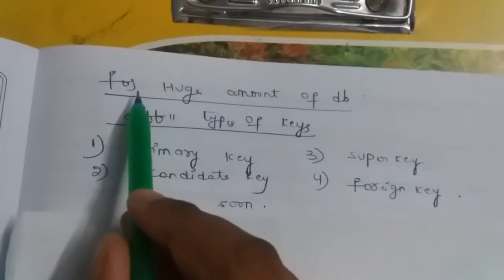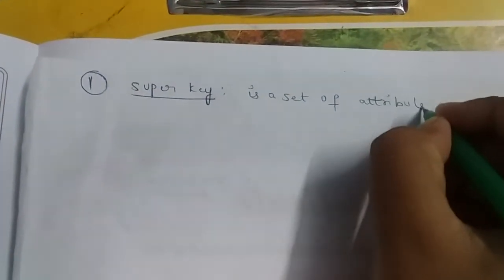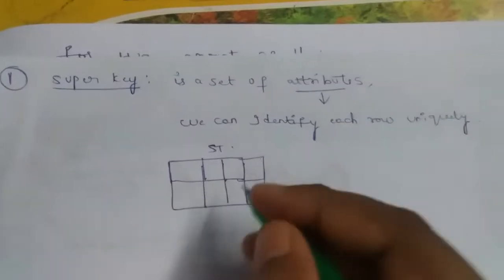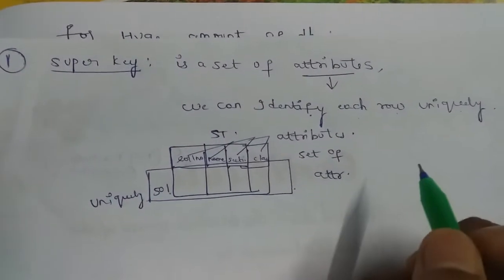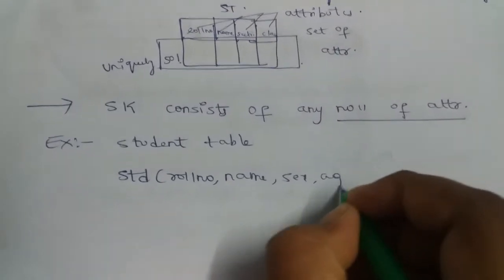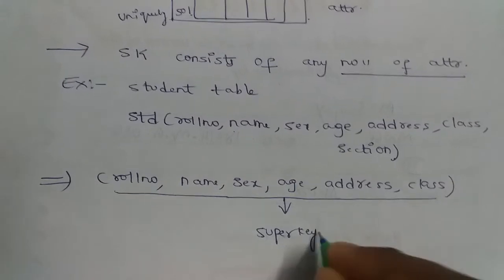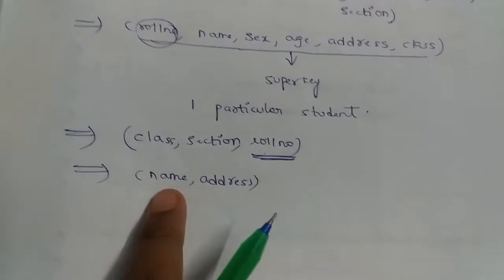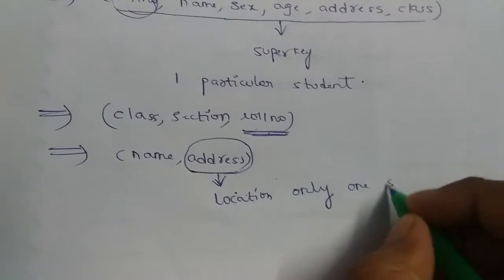super key in dbms